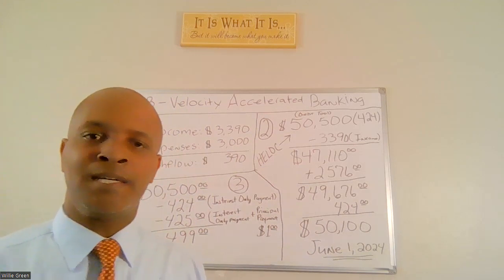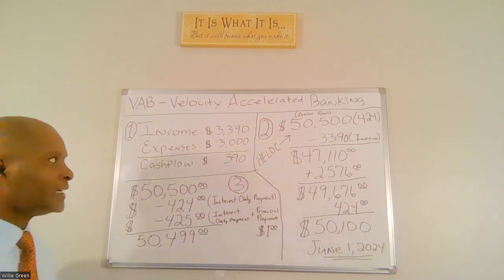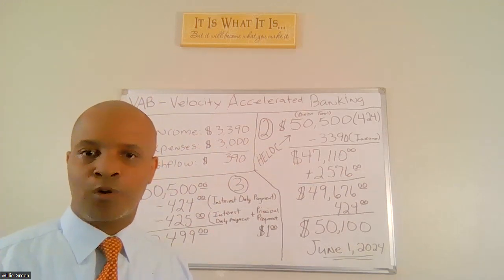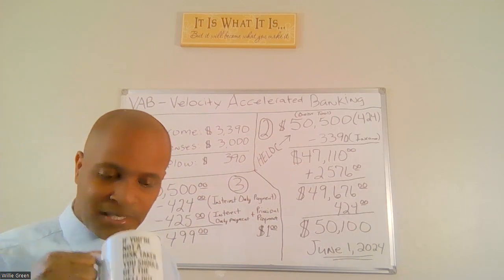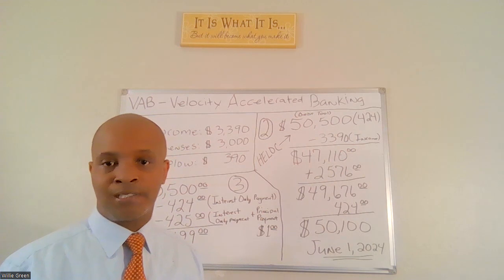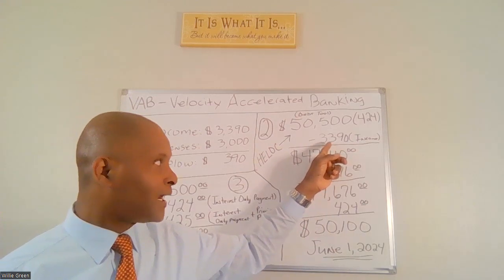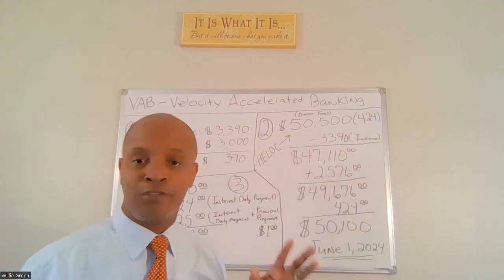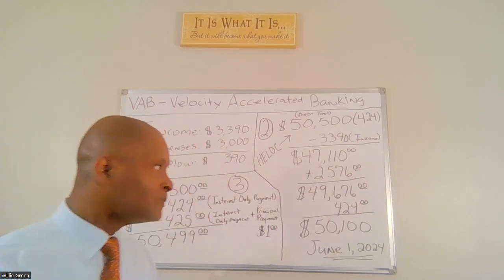Day 5: How to be Mortgage Free in 2 Months Using Velocity Accelerated Banking (VAB)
How to do Velocity Banking and Improve Credit Score with a Bi-weekly Paycheck of $1,694.86?
Do you want to get started with velocity banking, credit card advance, and reduce debt with a HELOC, PLOC, or GLOC (Green Line of Credit)?

I have been through living with a roommate, helping low-income families with housing, chapter 7 bankruptcy, living within public housing, teen father, moving to multiple states, purchased 4 properties, started multiple business, graduated high school at 20, and a home foreclosure.

I did great with velocity banking and reducing my consumer debt and improving my credit score. I am now moving over to my business side to use the principles and lessons learned in that journey. Stay blessed?

If you would like to get help with improving your credit score and cashflow, please consider my services:
Dr. Willie Green III
Service 1: Phone or Zoom Consultation $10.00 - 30 minutes. This is a 30-minute session to get an overview of your financial picture to see if you are interested in Dr. Financial Literacy services.
Service 2: Become an Authorized User on one or more accounts to potentially increase your credit score. Service Monthly: $25.00.
Service 3: Obtain a $500-$1,000 Personal Line of Credit (PLOC) to improve your score and increase your cash flow. Interest rates on the PLOCs are 15% for 1 to 12 months.